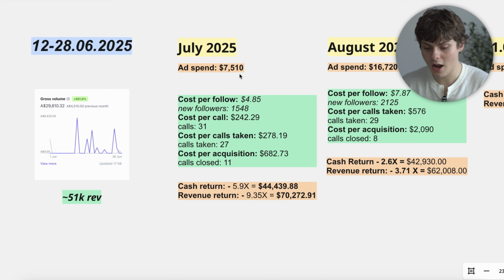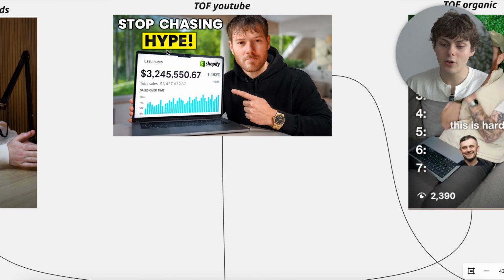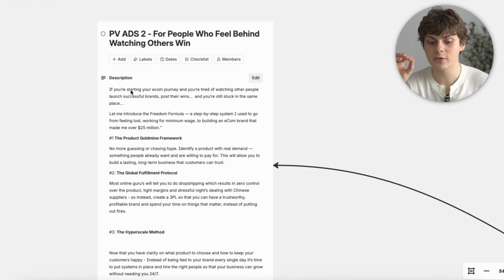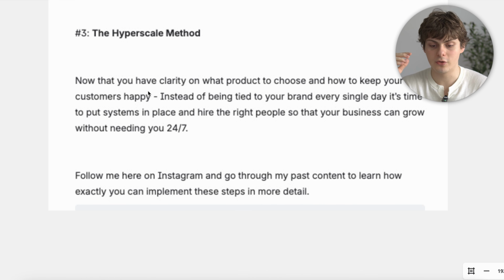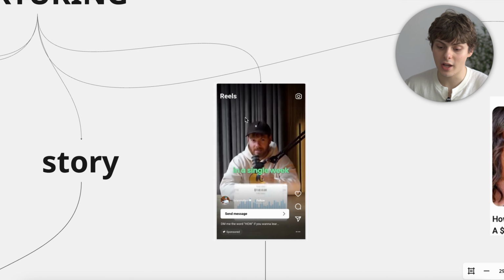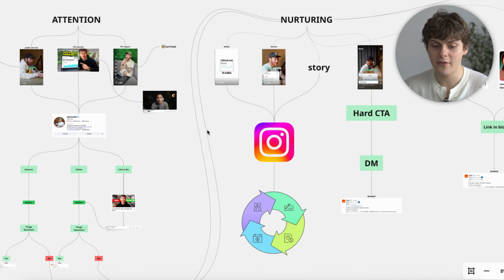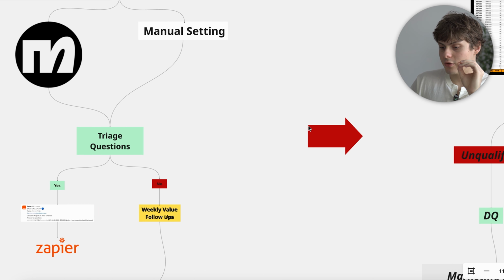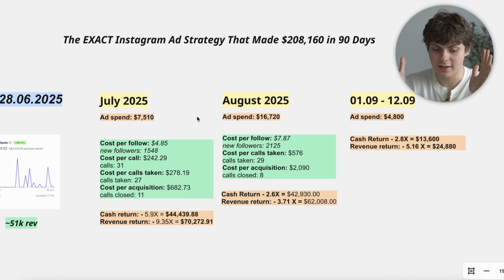The EXACT Instagram Ad Strategy That Made $208,160 in 90 Days